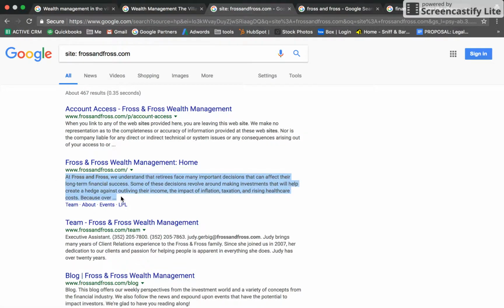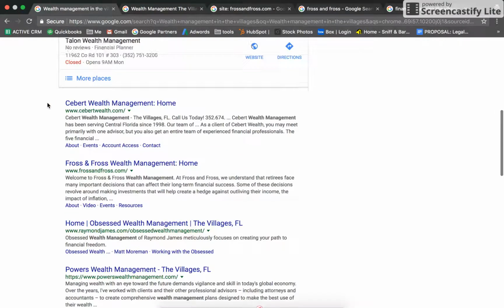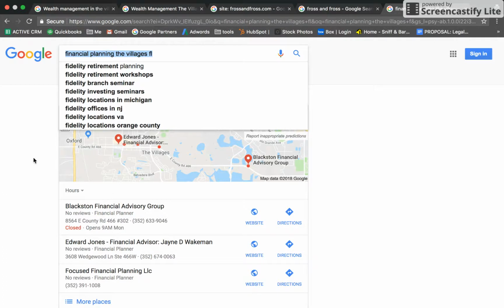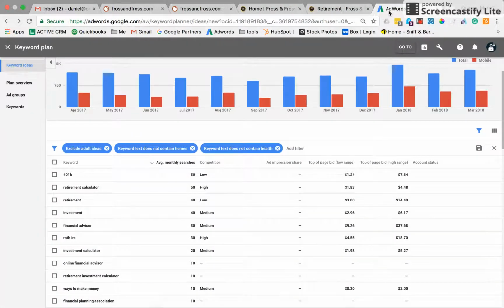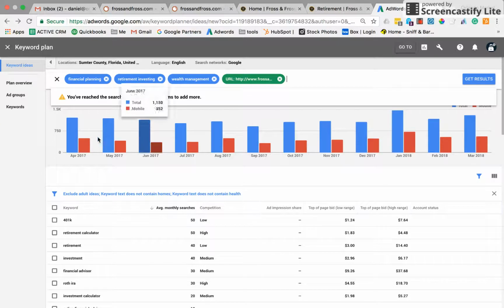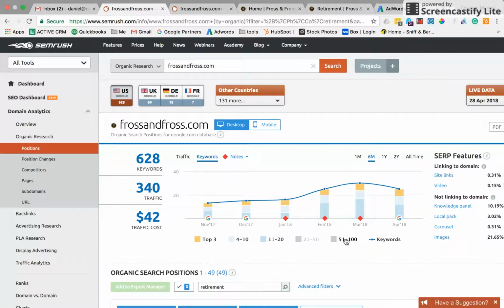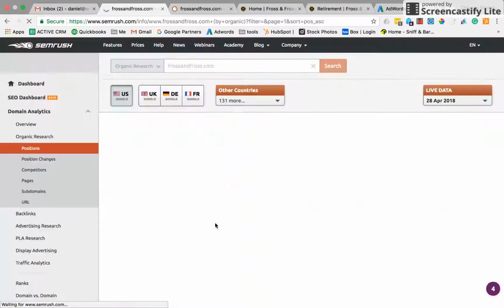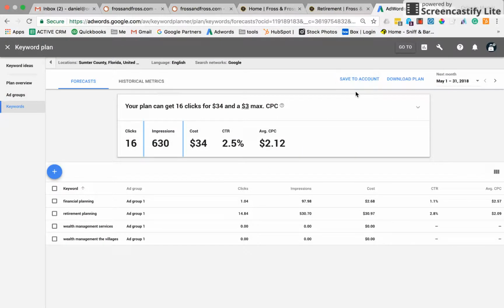Apr 28, 2018 12:12 PM